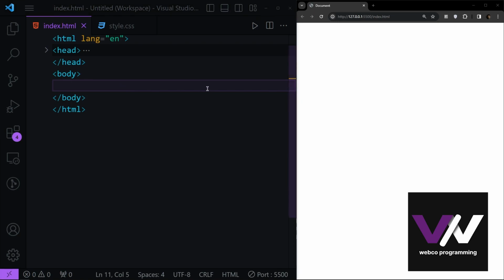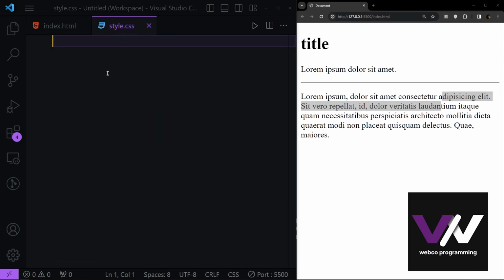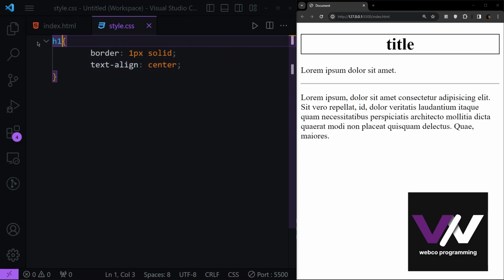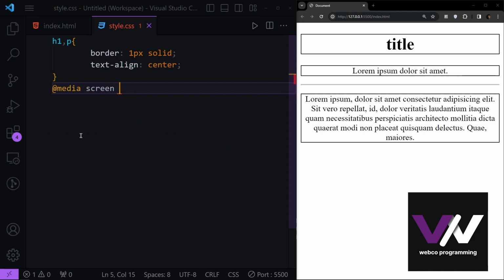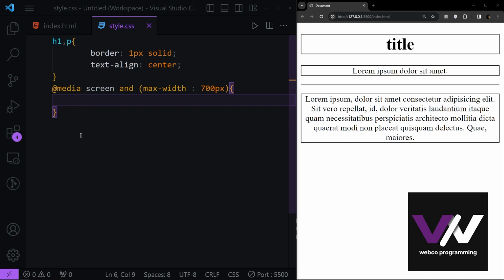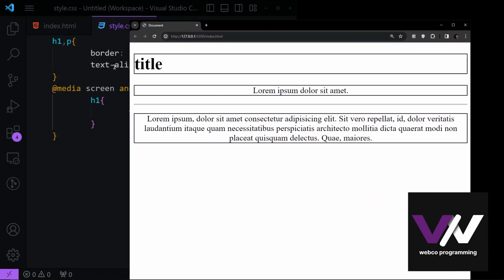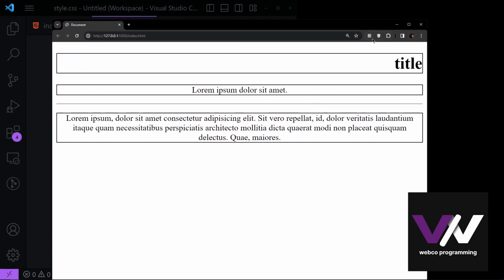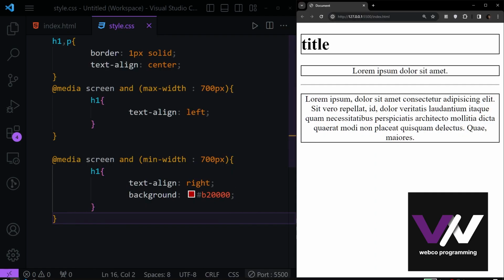CSS Media Queries – Responsive Web Design Tutorial (Crash Course Part 28)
media query in CSS , how to have use mediaqueries and how to have responsive websites and webpages